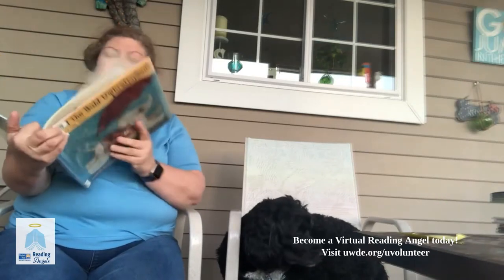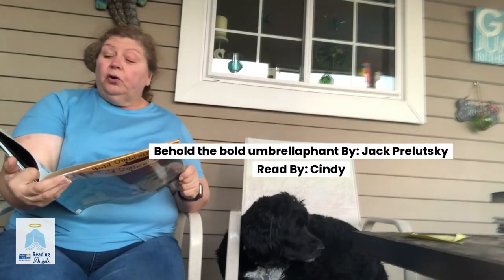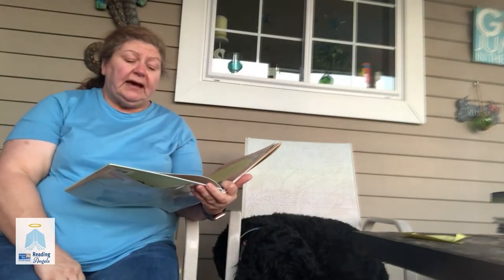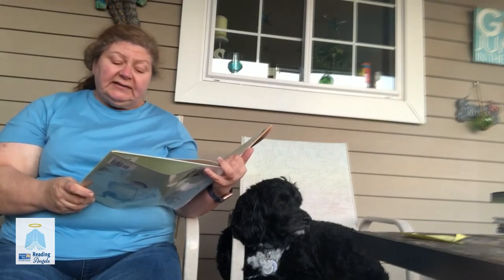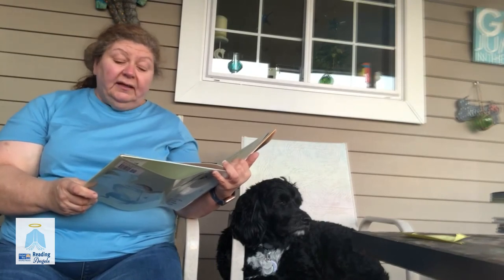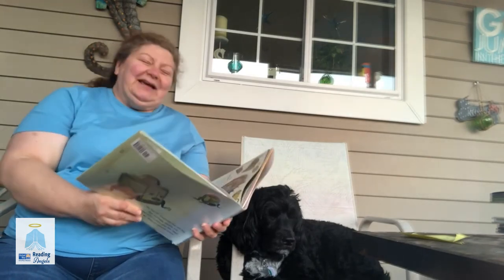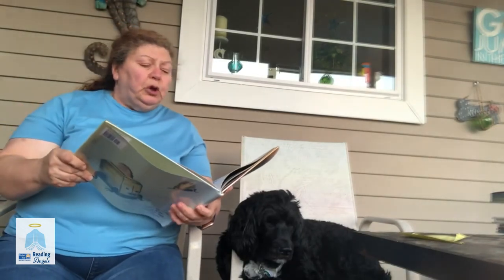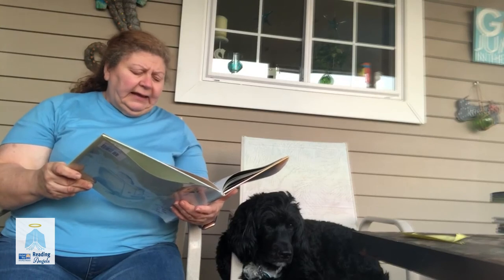UWDE - Virtual Reading Angels - Cindy Reads Behold the Bold Umbrellaphant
It's important that children develop a lifelong love for reading. Virtual Reading Angels are keeping kids connected to literacy.